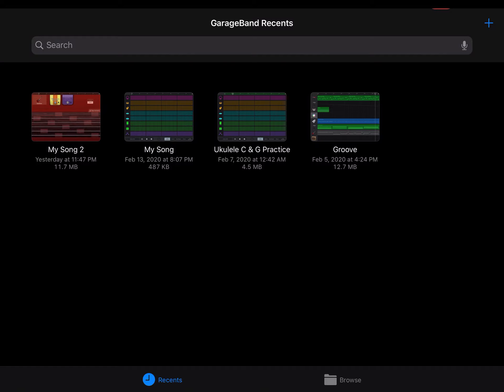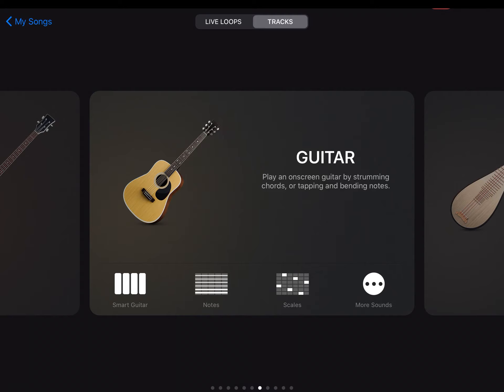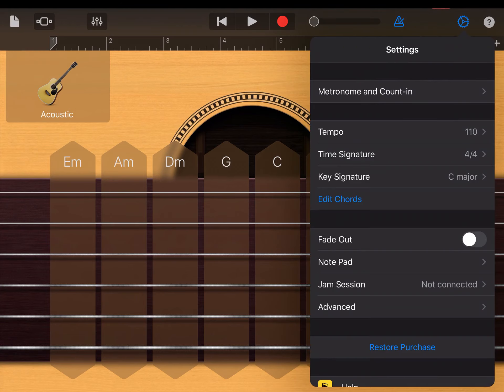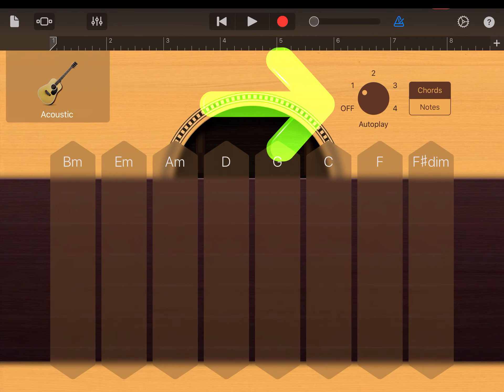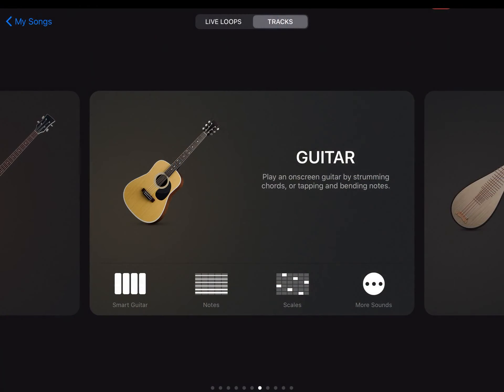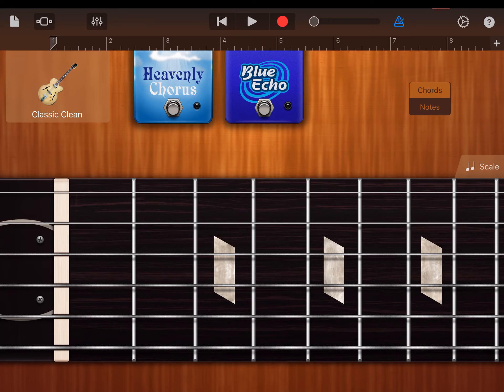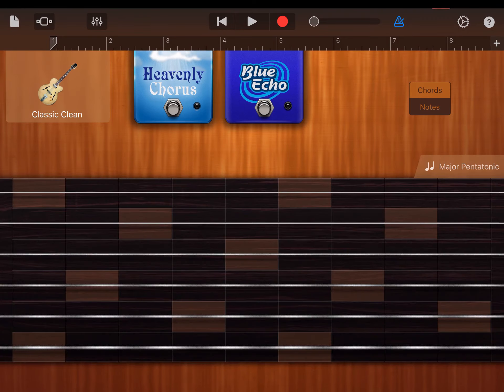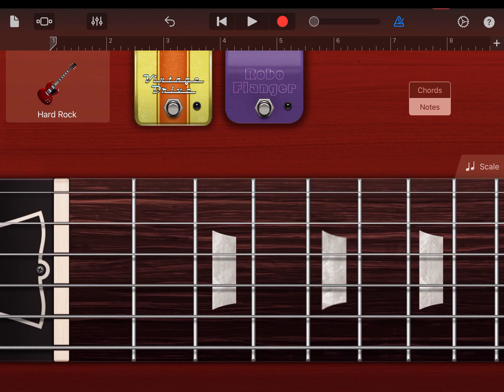Garageband Guitar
How to use the touch guitar features on iOS Garageband.